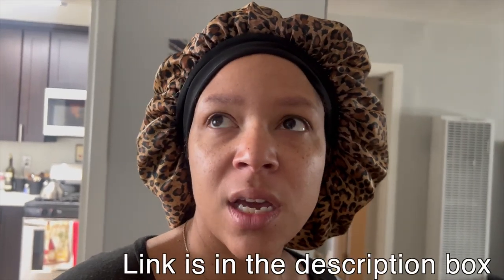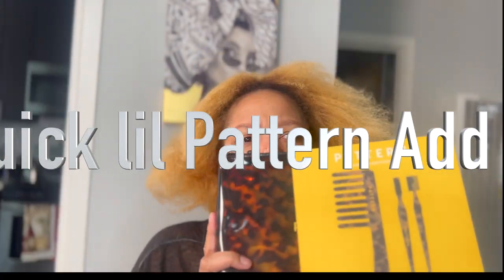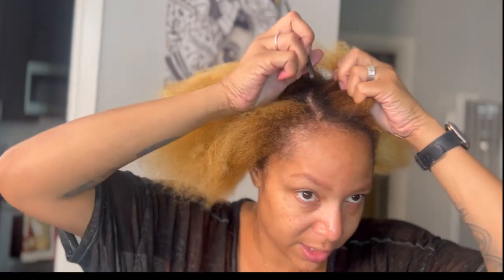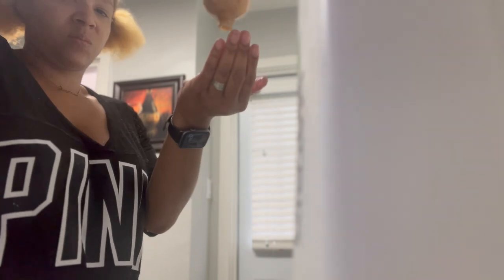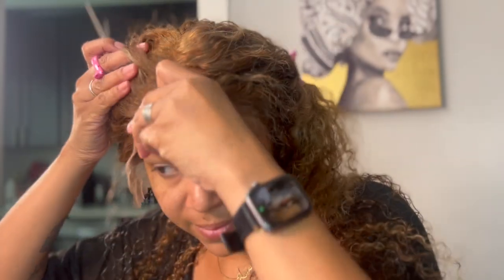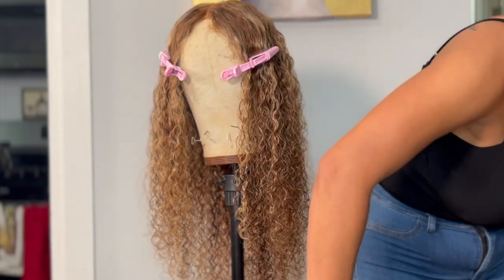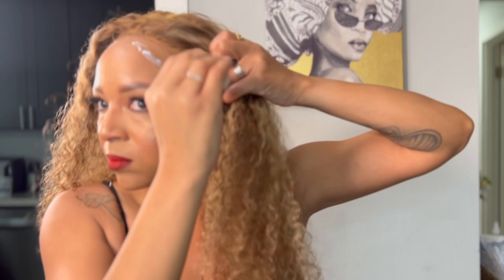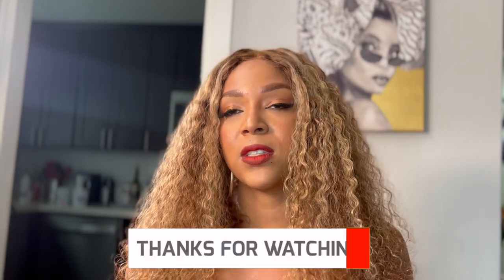Birthday wig install 🎉 24 inch curly Wig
Watch me slay my birthday wig! In this video, I'll show you how I installed and styled this gorgeous 24-inch curly wig from Nadula. This hair was 🔥 my birthday.

Nadula Honey Blonde Highlight Brown Curly Lace Frontal Wigs Pre Plucked

Save 20% Use KKBYT

 *Rakuten*
How I Get Cash Back when I shop